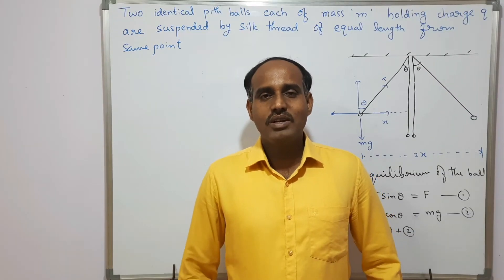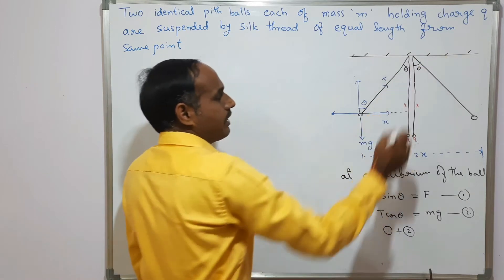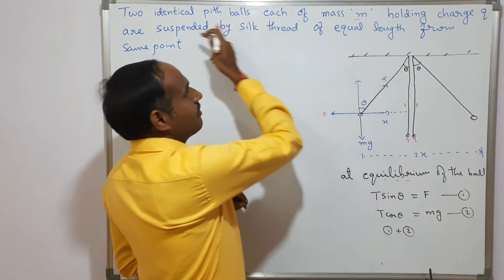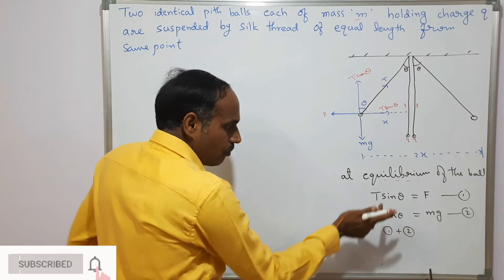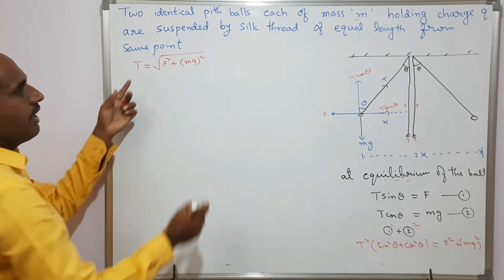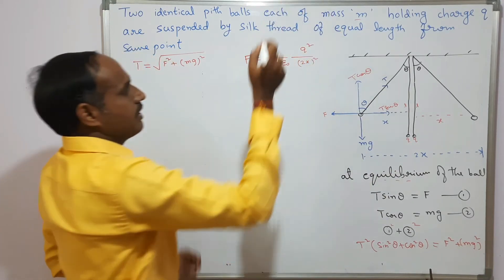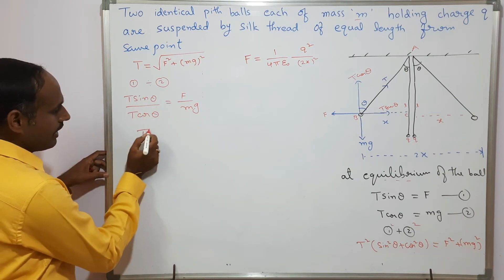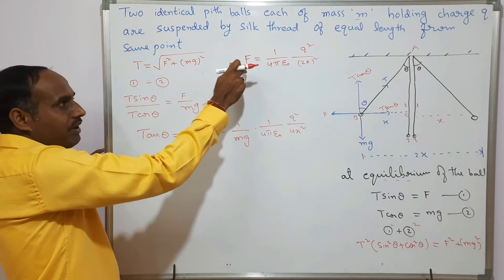ELECTROSTATICS- 6 | Two pith balls suspended by two strings | For JEE MAINS AND NEET.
In this video I explained about | Two identical pith balls each of mass m holding charge q are suspended by silk thread of equal length from same point. They move apart due to repulsion then find charge on each, find separation from mean position